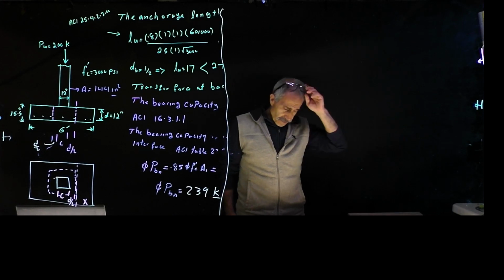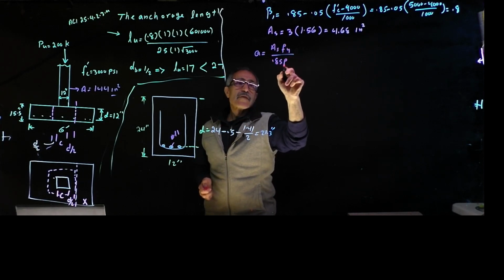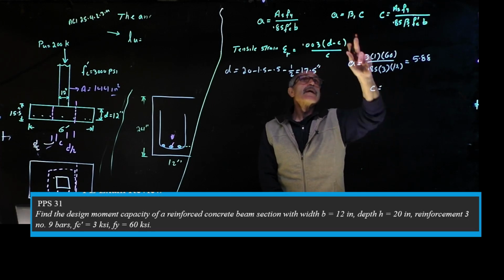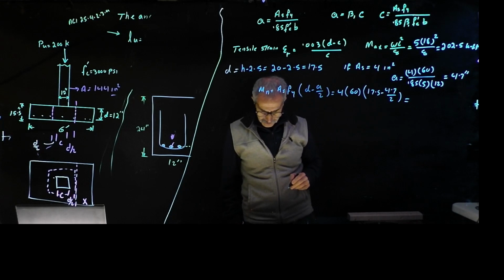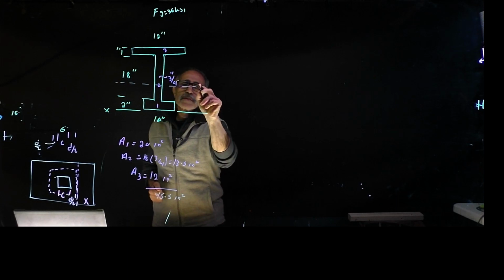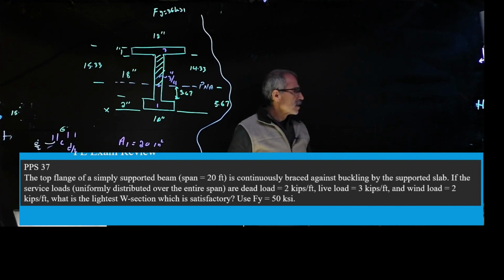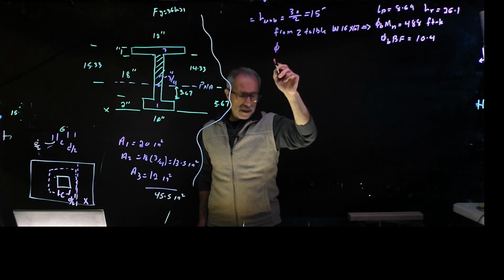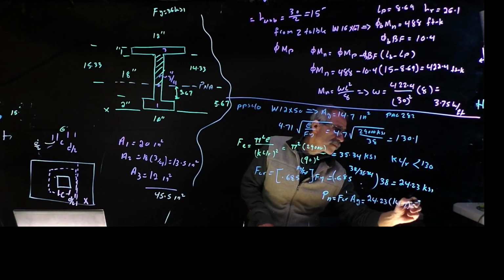FE Civil Exam Review Structure part 2.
In this video include a review of several structural Steel and Reinforced concrete Design problems with step-by-step solutions.
You may also want to see my other FE/EIT Civil Exam Review topics